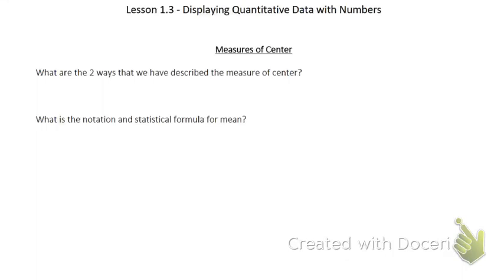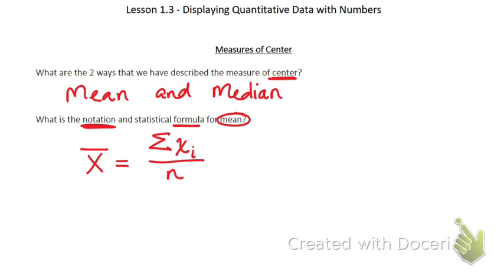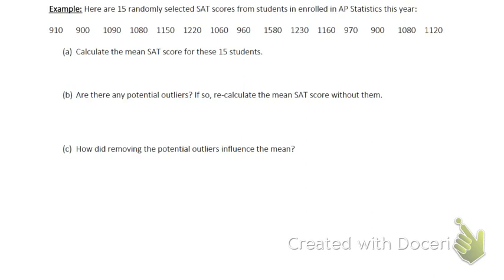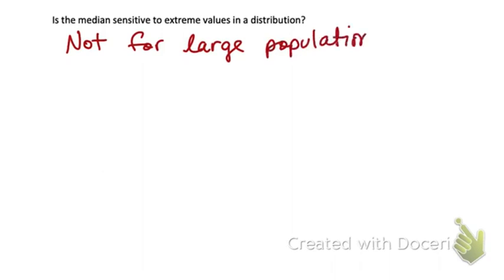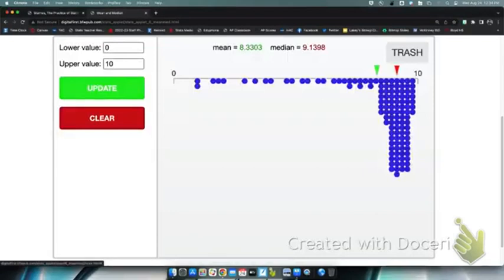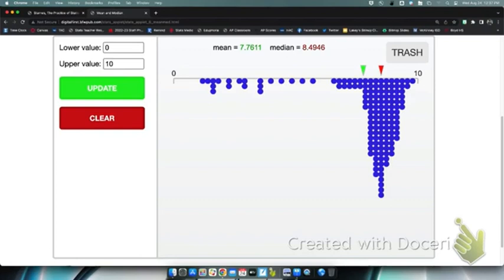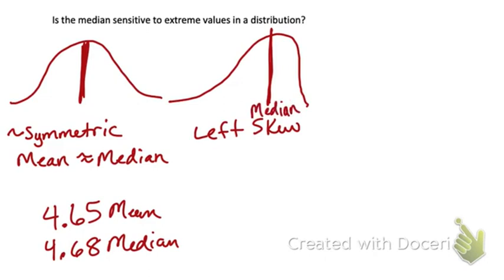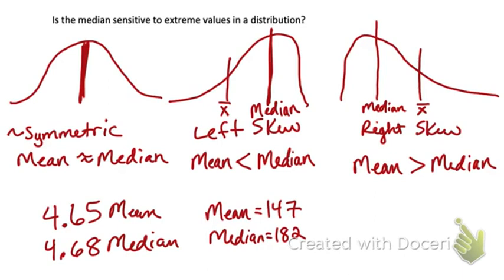Lesson 1.3 Video- Part 1